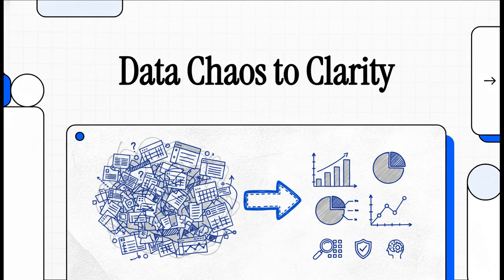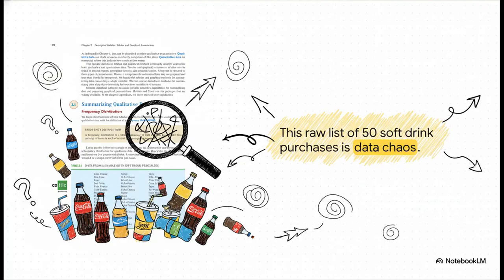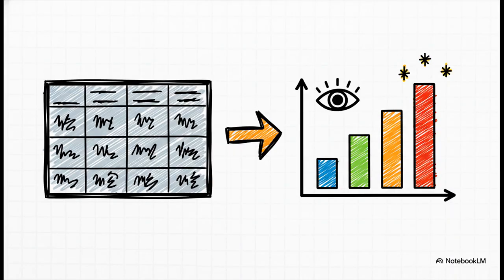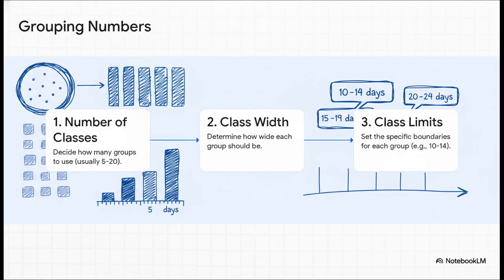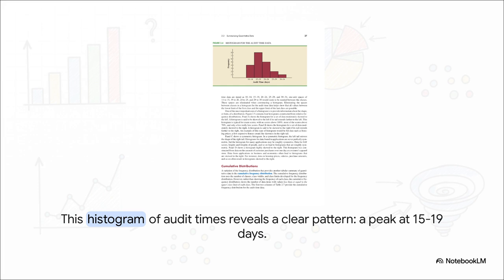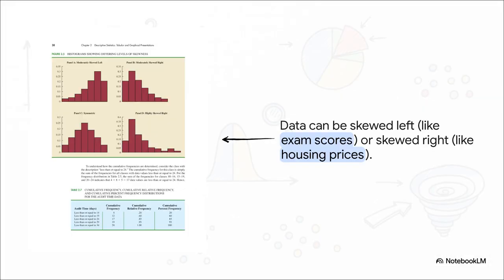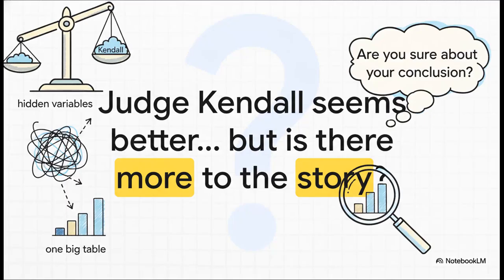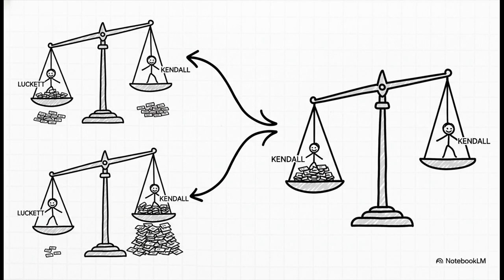Descriptive Statistics: Tabular and Graphical Presentations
This video details descriptive statistics using tabular and graphical methods. It covers frequency distributions, bar graphs, and pie charts for qualitative data. Quantitative data uses histograms, dot plots, and ogives. It also explores bivariate relationships.